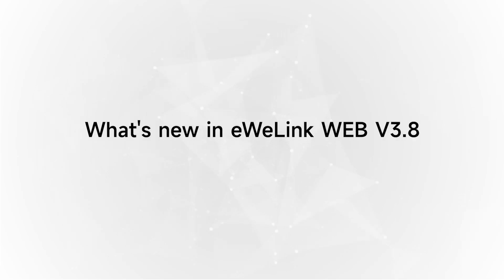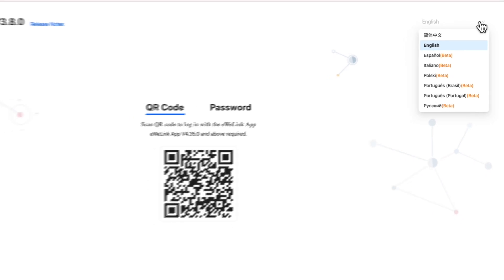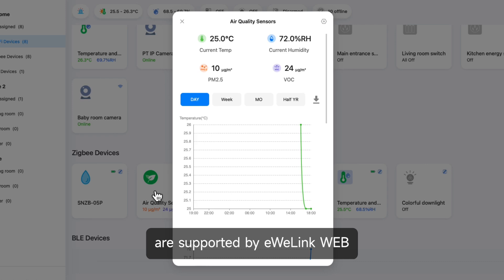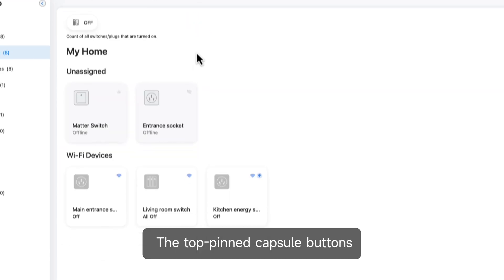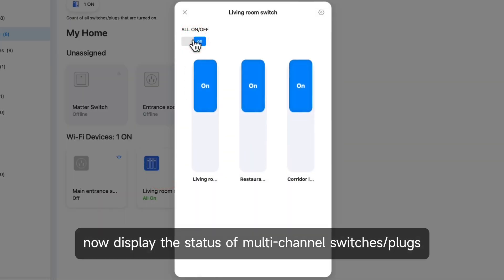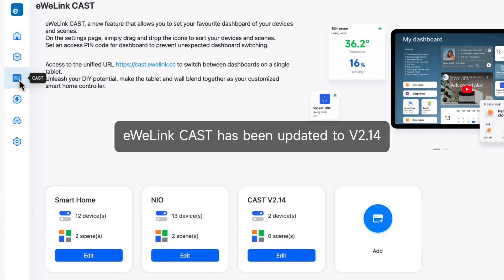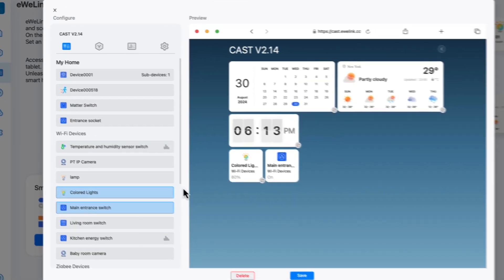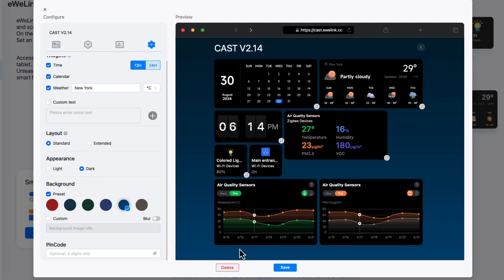eWeLink WEB V3.8 update - Dark Mode available on CAST